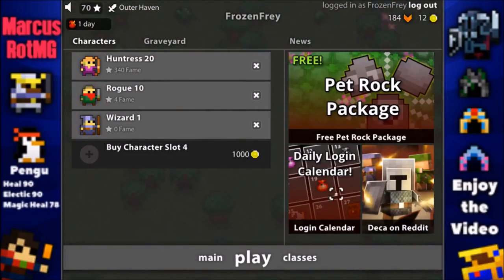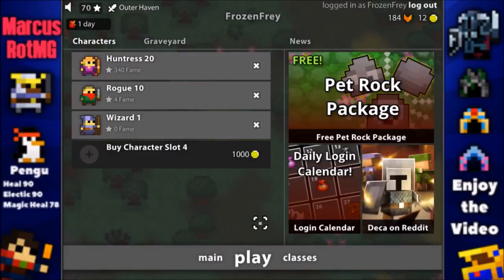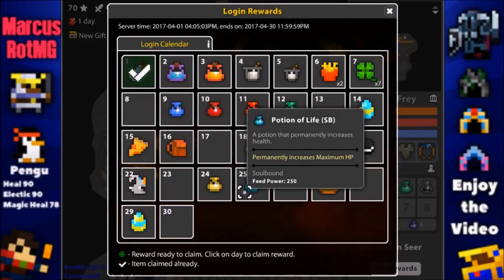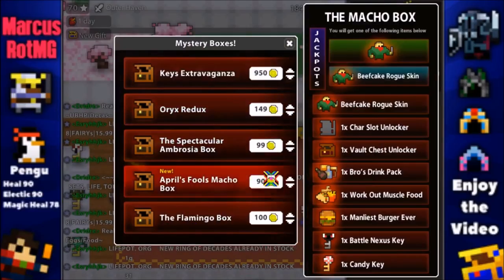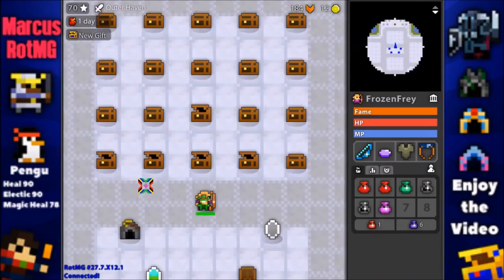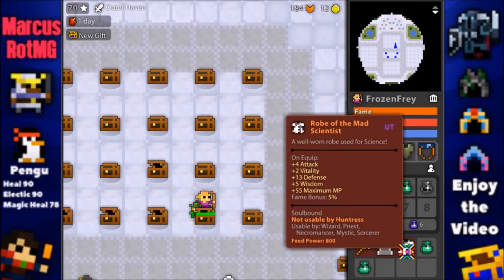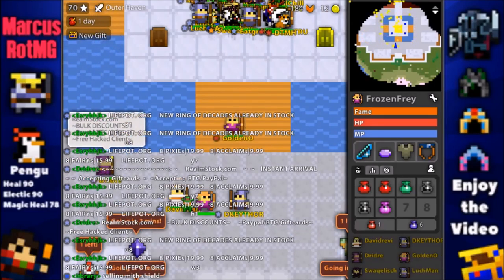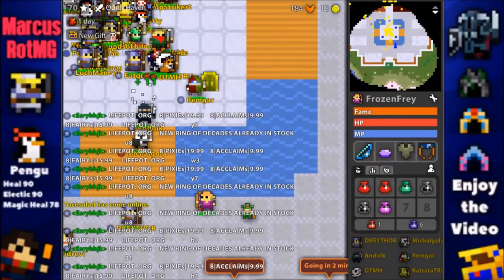BEEFCAKE ROGUE! APRIL FOOLS UPDATE RANDOMNESS! (RotMG)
Want Free Items? Just PM AFireSpit for your free Pixie Sword!
She'll deny it at first, but if you tell her that Gram sent you, she'll give you a Pixie Sword. However, if you say that Marcus/CannedSoup/FrozenFrey sent you, she won't give you anything. Good luck!